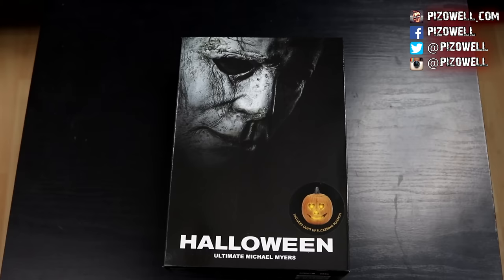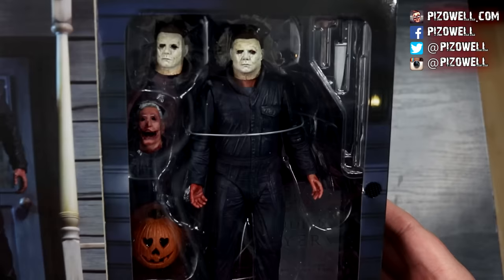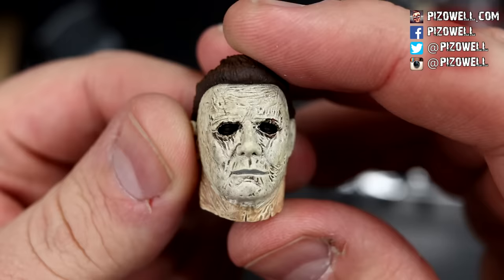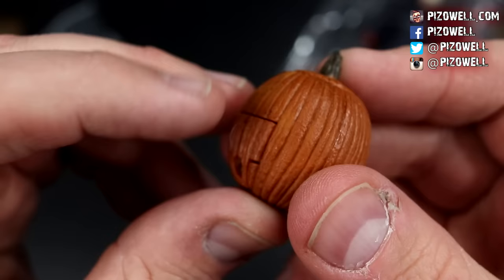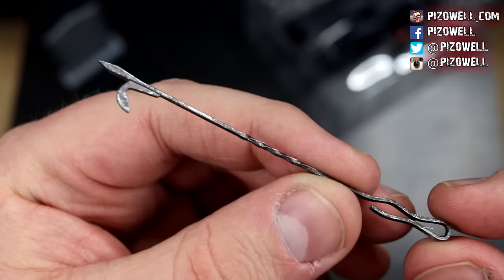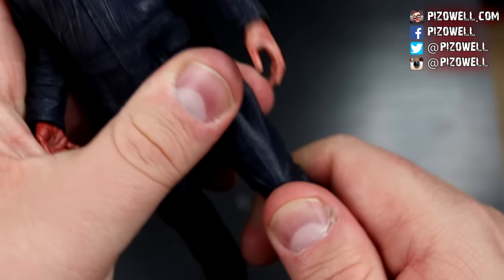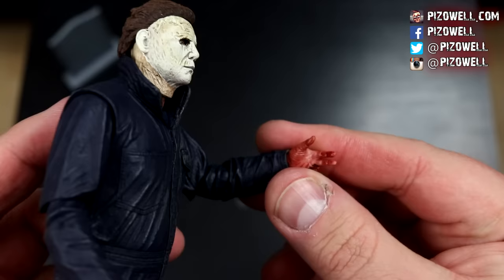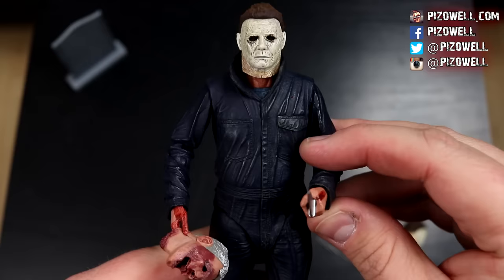NECA Halloween 2018 Ultimate Michael Myers Figure - Collector's Corner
[Halloween Giveaway] Get free DVD copy software and take chance to win daily prizes, incl. horror figures!

If you liked what you saw, show your support by slapping that LIKE button and sharing the video. Ratings, favorites and general feedback is always appreciated :)